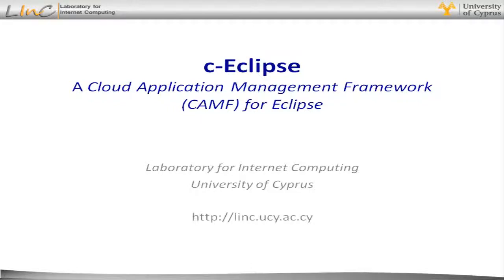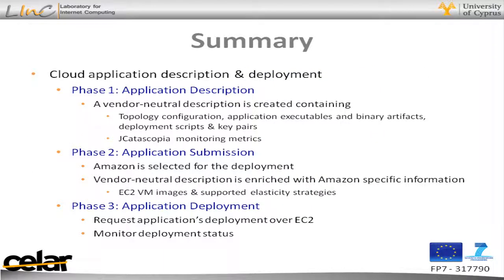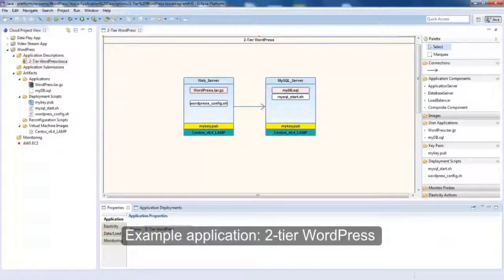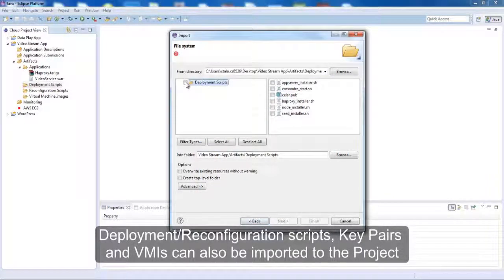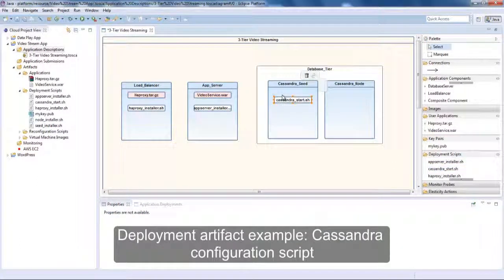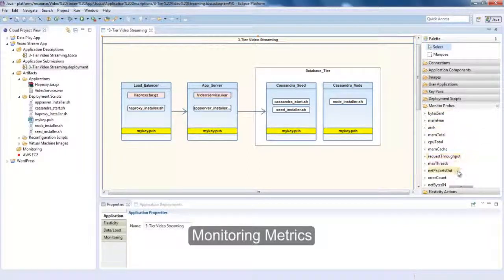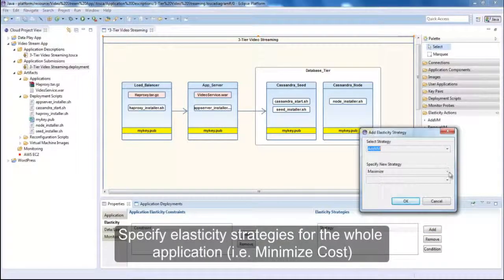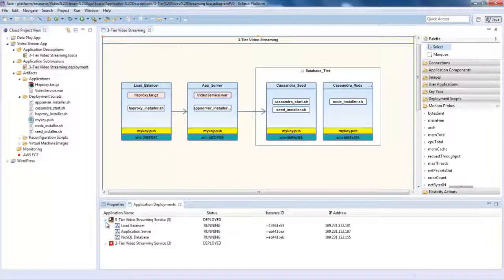c-Eclipse: A Cloud Application Management Framework for Eclipse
Introduction of an open-source tool, c-Eclipse for managing cloud applications